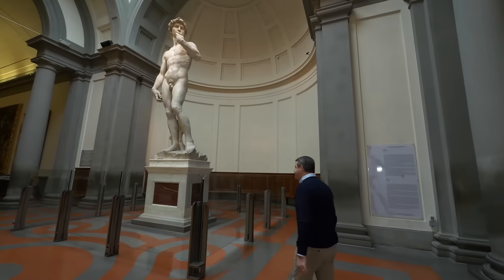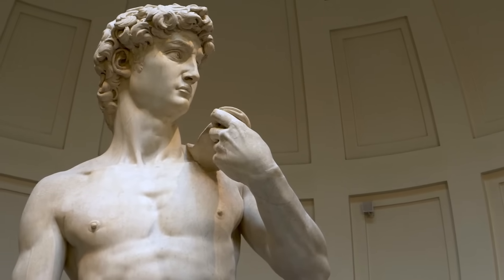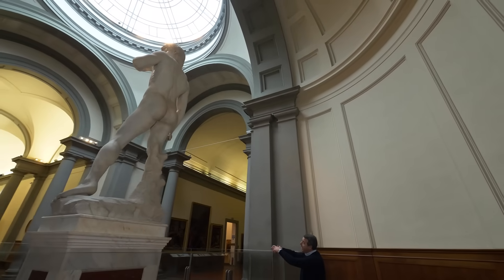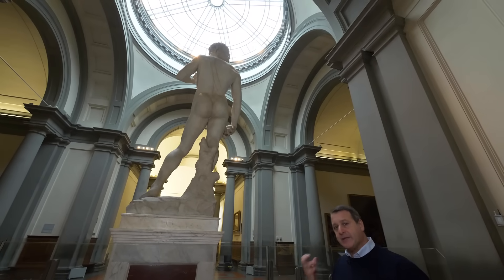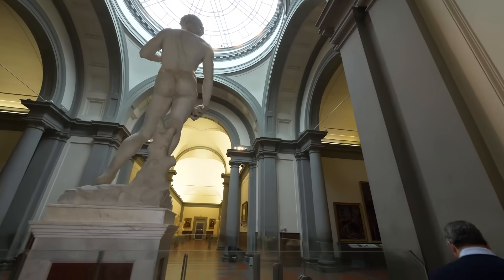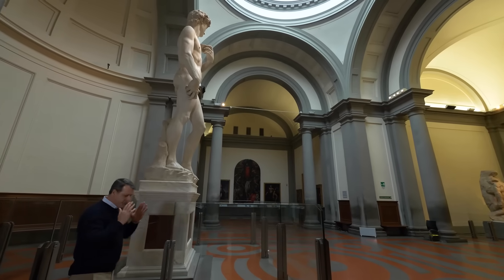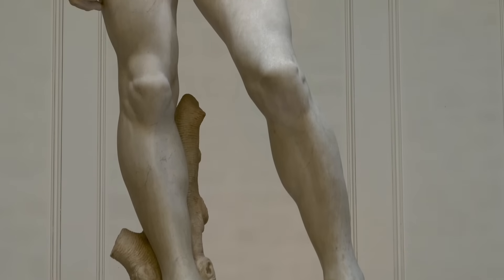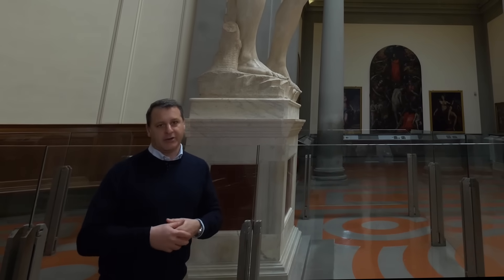ROCKY'S ITALY: Michelangelo's David Ep. 6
In this final episode about Michelangelo's "David", filmed entirely in the Accademia Gallery in Florence, Italy, get incredibly close to the sculpture and discover the technical bravado that Michelangelo employed to produce the world's greatest statue!